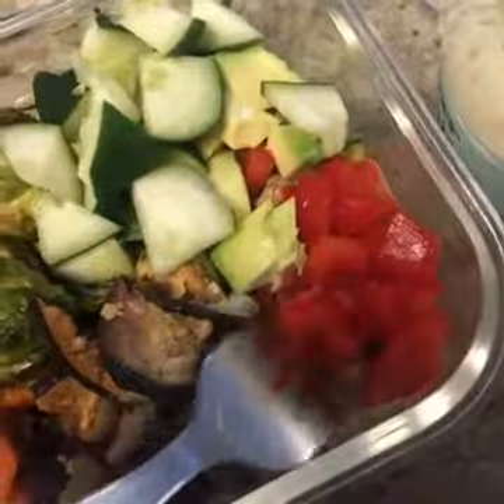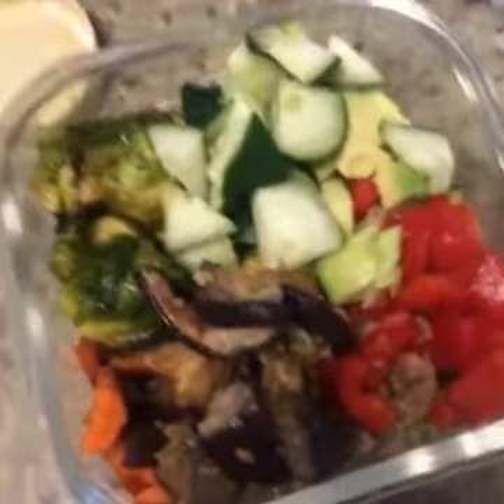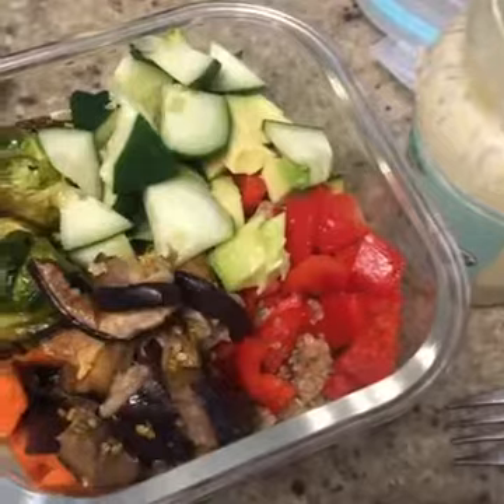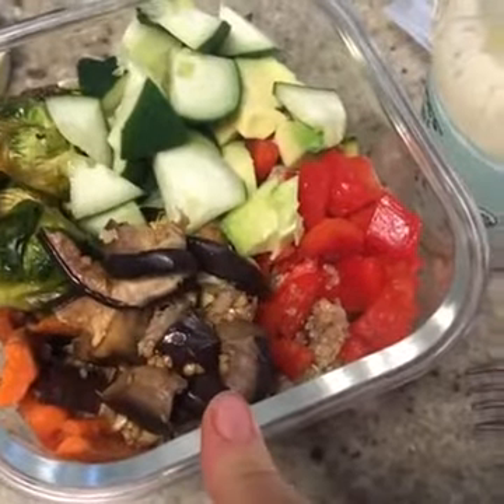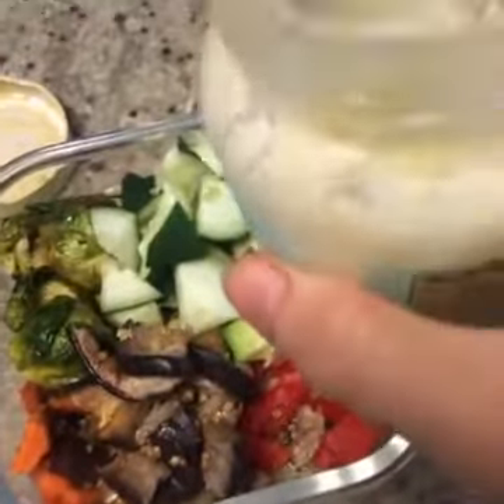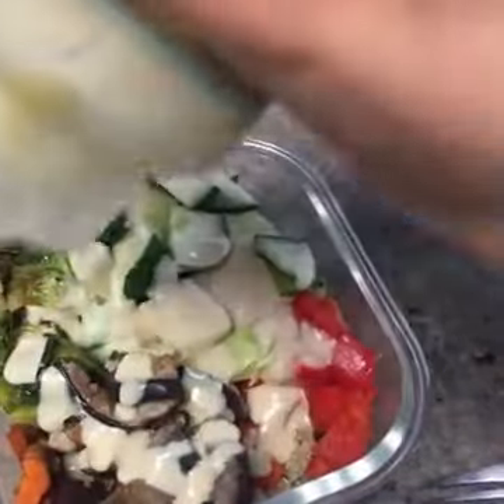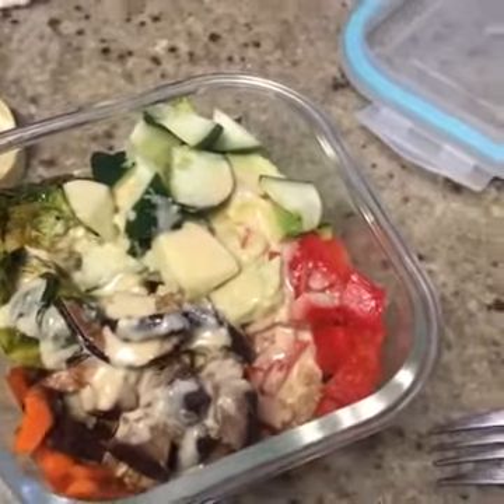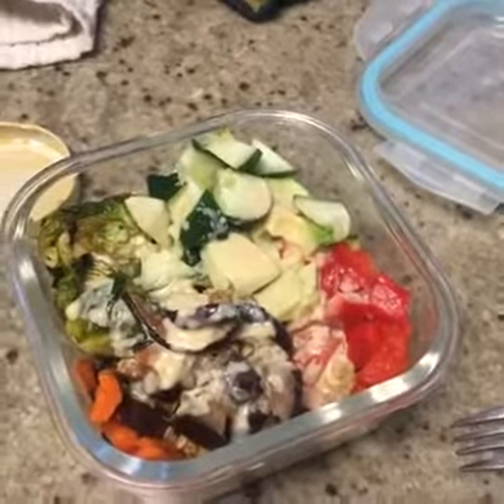My Fave Quick Lunch